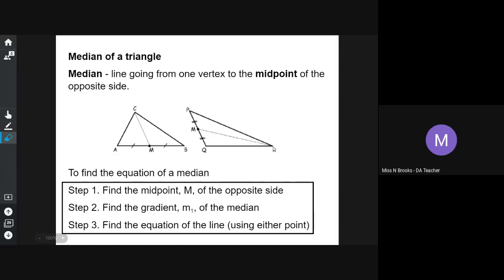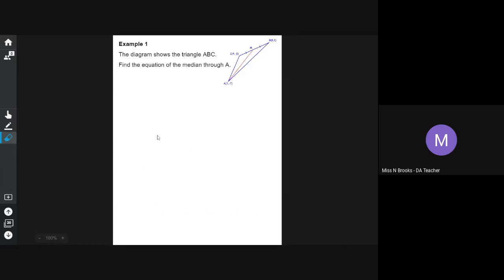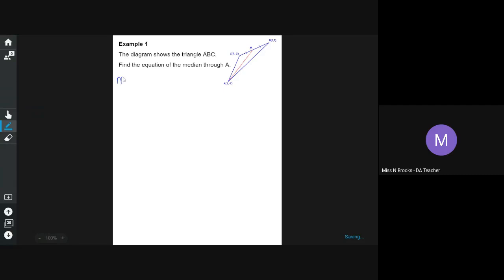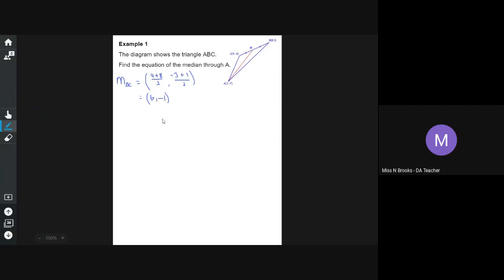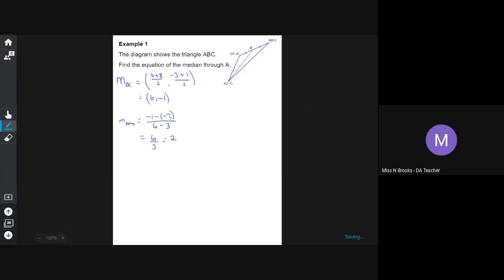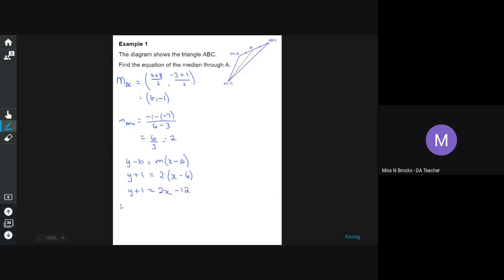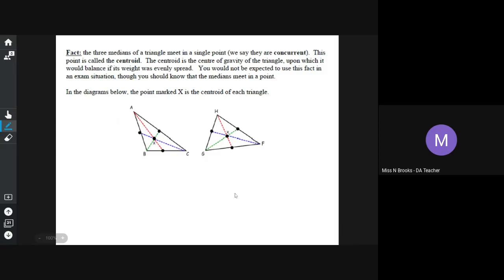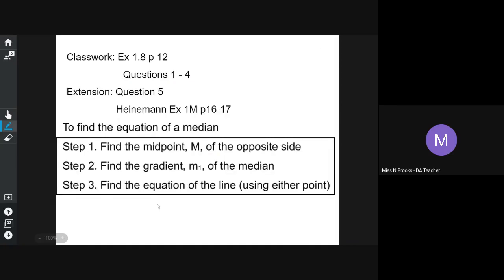H Straight Line 8 Median of Triangle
Higher Maths Straight Line  - Median of a Triangle
Median is the line going from one vertex to the midpoint of opposite side
How to find equation of a median of a triangle